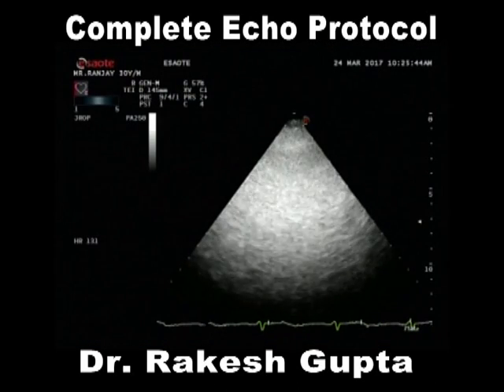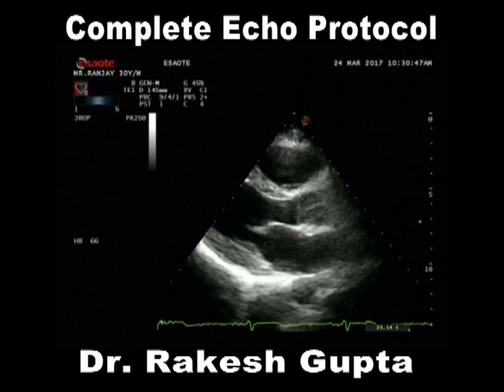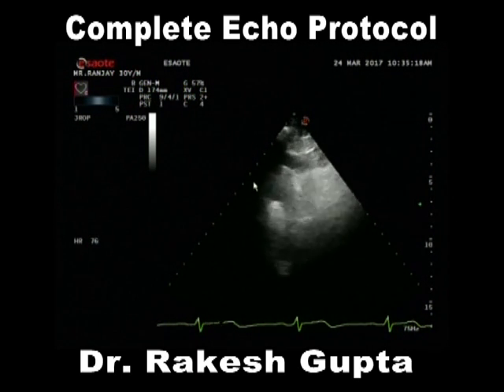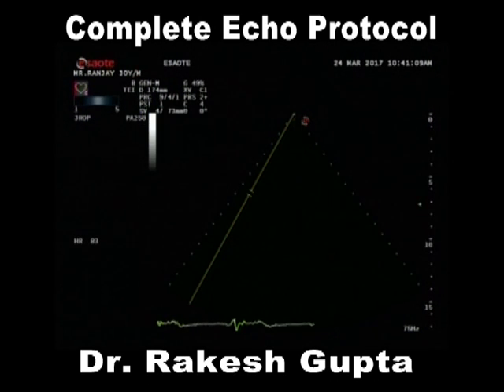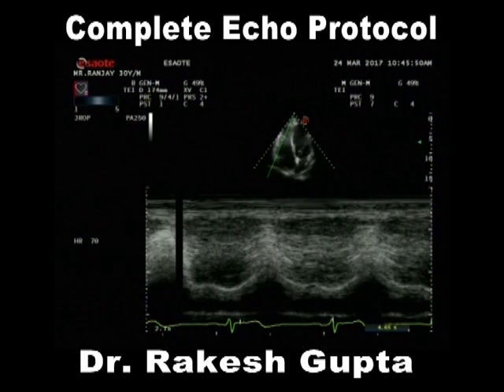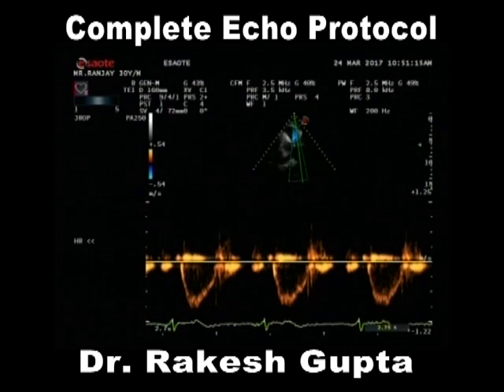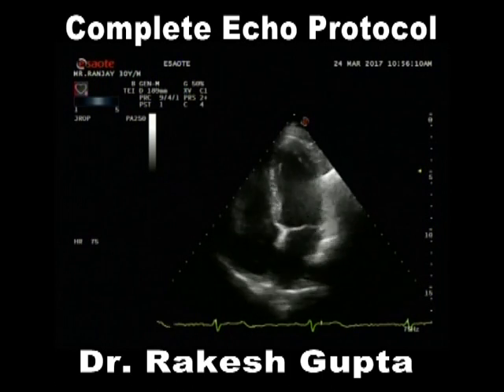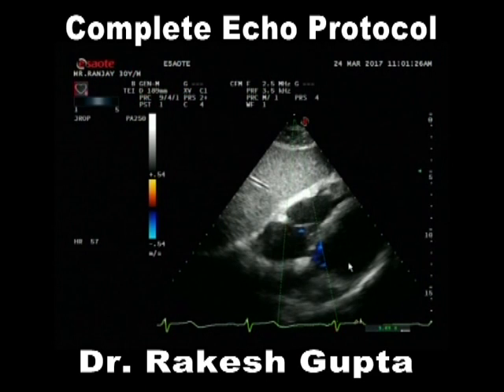A complete echo study Dr Rakesh Gupta